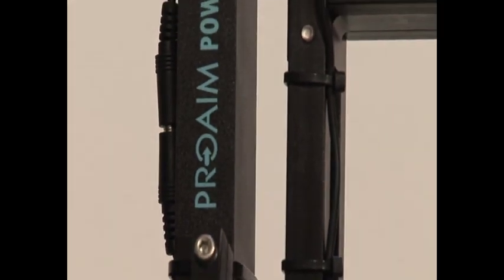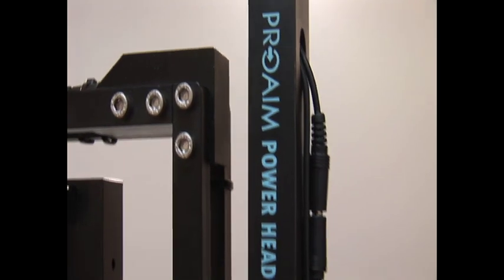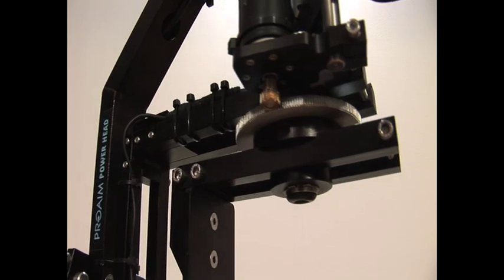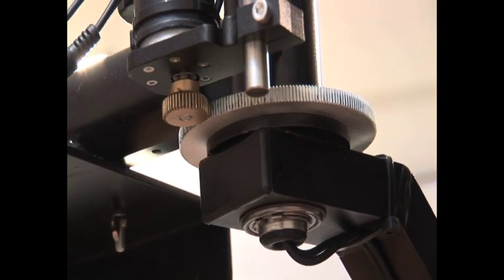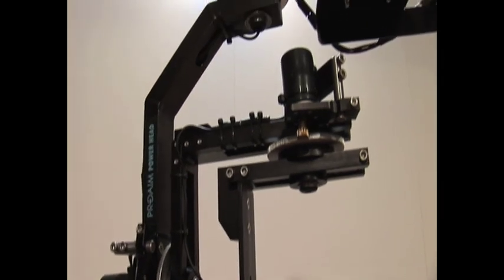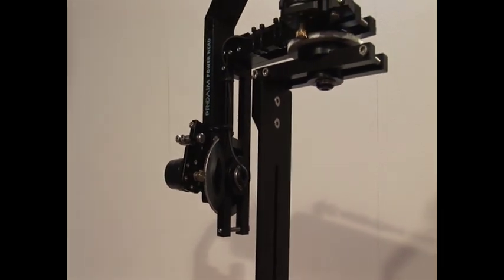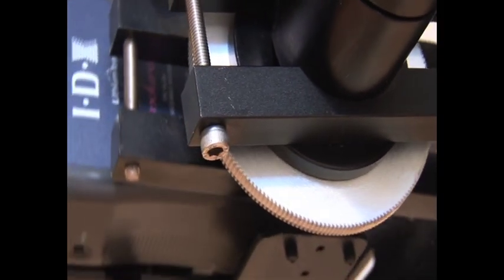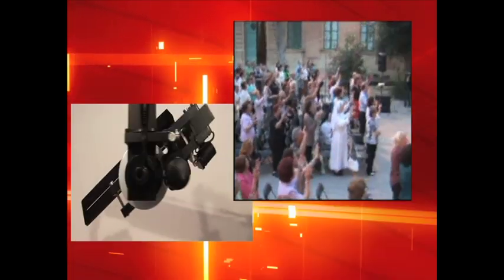ProaAim 3 axis head and Octagonal crane